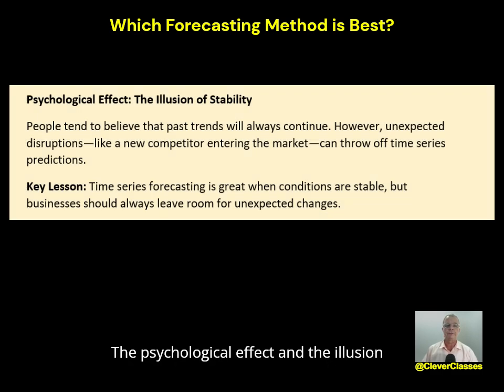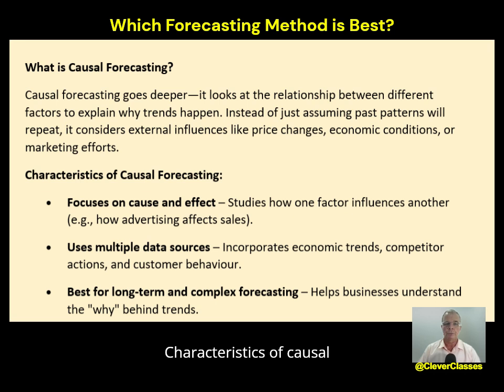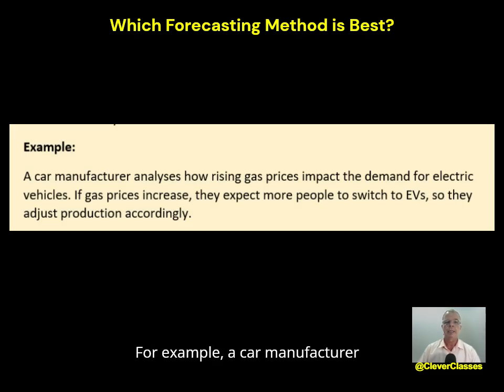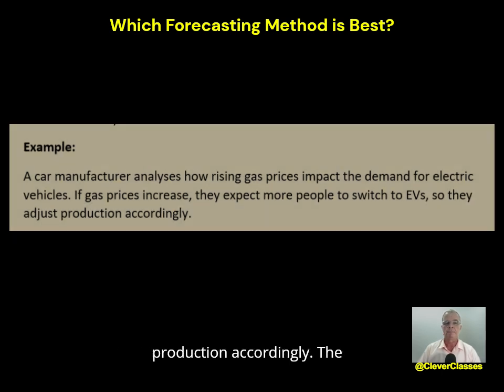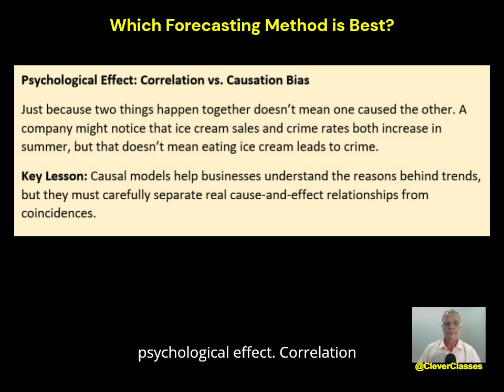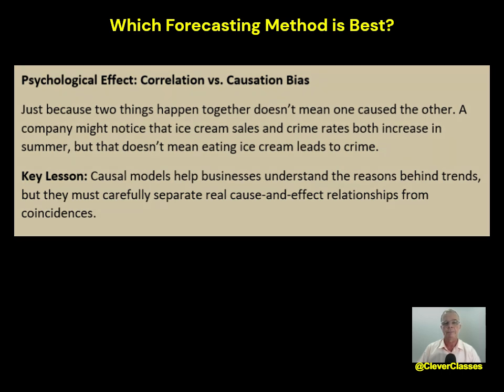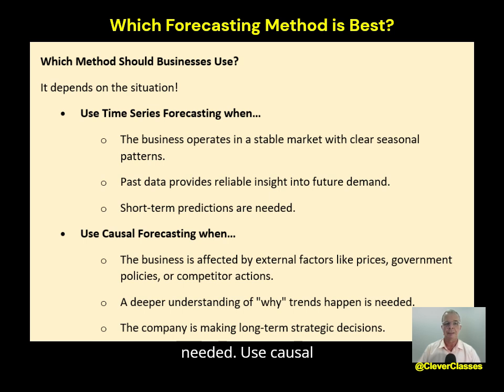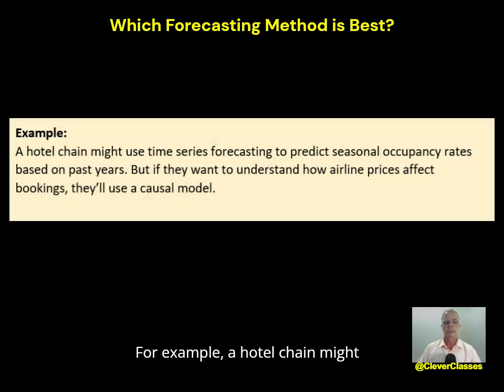Which Forecasting Model Works Best—Business Operations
W3 1.6
Businesses don’t have a crystal ball, but they do have data—and forecasting helps them use it to predict what’s coming next.
When it comes to forecasting, two of the most common methods are Time Series Forecasting and Causal Models. But what’s the difference?
@CleverClasses! Jump into our Clever Classes, designed to make studying business subjects a breeze. No fluff, we get straight facts! And save you from having to buy those overpriced academic historical books. These videos are perfect for quick revision, learning new topics, and acing your HR classes without extra reading. Save time, save effort – we've done all the hard work for you.

Calling all teachers, students, business professionals, and anyone eager to delve into captivating subjects! Dive into our latest YouTube series tailor-made for curious minds like yours. From insightful lectures to practical tips, we've got you covered.

Drop your desired subjects in the comments below and let us know if you'd like personalized classes! Let's spread the joy of learning and share the magic of cleverness with everyone!